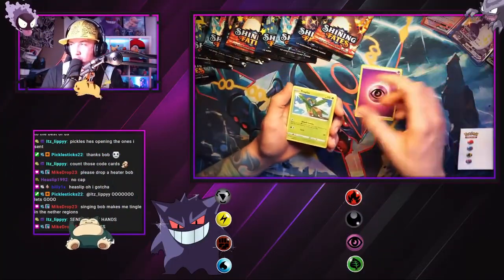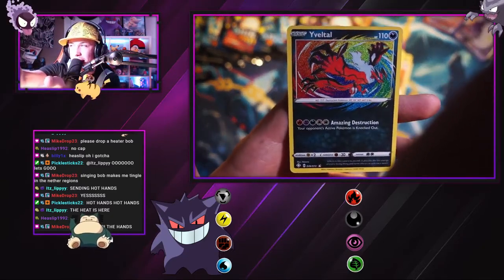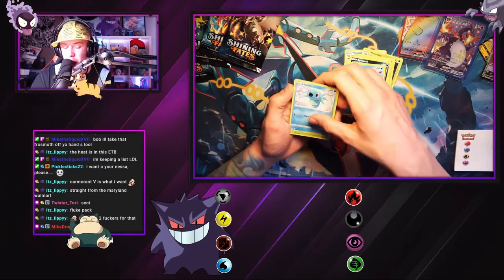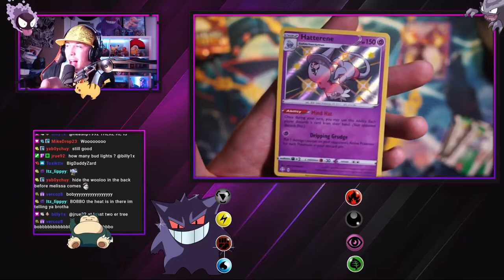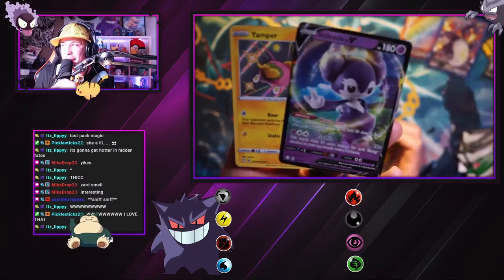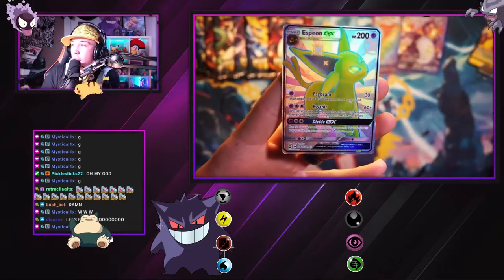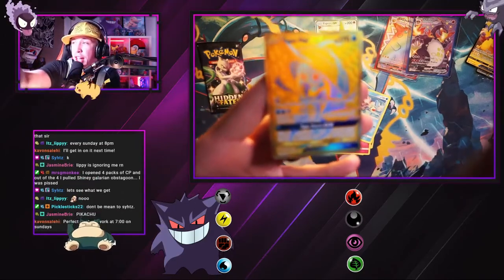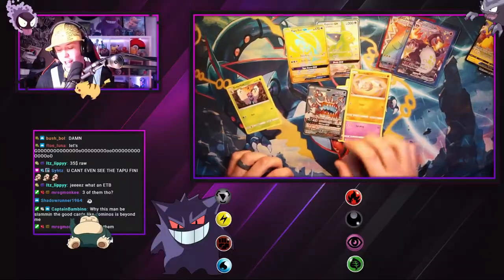OPENING 50 PACKS OF SHINING FATES & THE HOTTEST HIDDEN FATES ETB! *SHINY EEVOLUTION PULLED!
Make sure to use Code: "BigBobby" In the Fortnite Item Shop!

Check out Kontrol Freek.

Fueled by gfuel.

Light up your life with Lume cube.